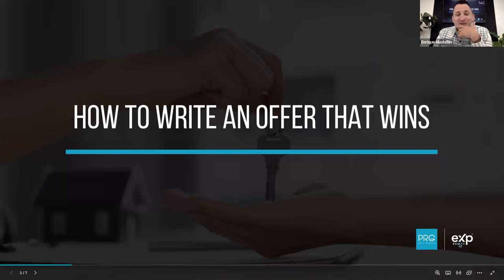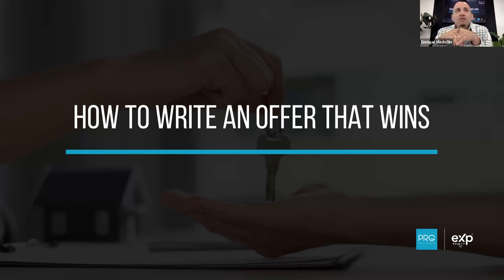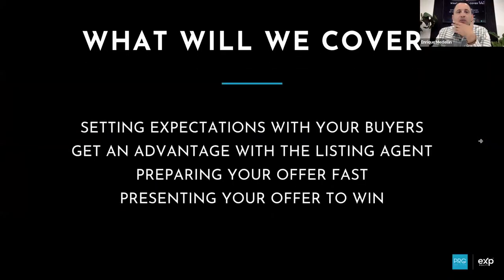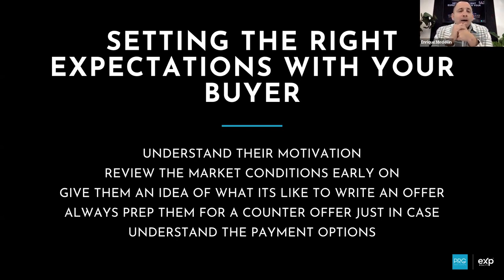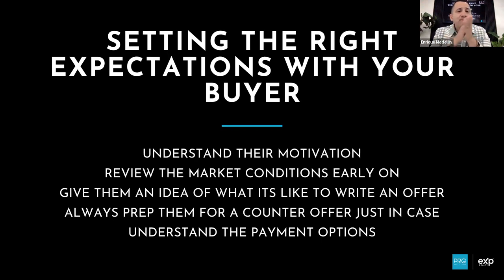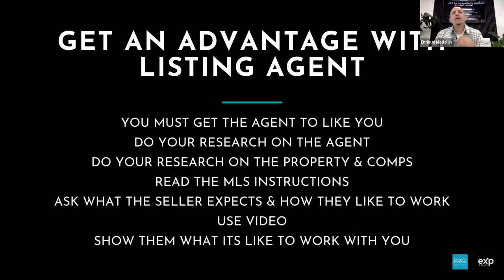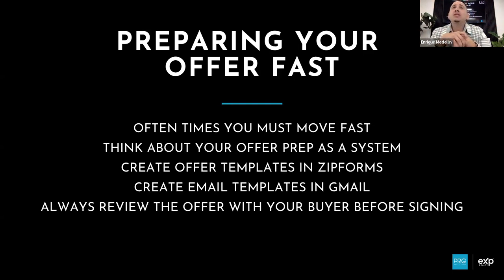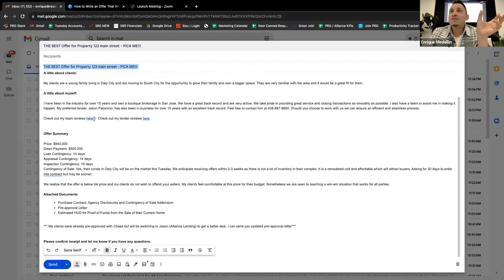Level Up Training: How to Write an Offer That Wins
-Setting expectations with your buyers
-How to get an advantage with the listing agent
-Preparing your offer fast
-Presenting your offer to win

1 - Schedule a Free Business Growth Strategy Session with me via Zoom. In our session we will analyze your business and coach you on the key areas you need to focus on next to grow your business.

I have over 100 hours of in-depth training content that can help you unlock the next level in your business.

3 - Learn more about partnering up with me at EXP. Since joining the Fast Forward Movement Group at EXP my business has exploded from $50M in sales to over $180M in sales in under 2 years. Our group consists of some of the highest producers in the U.S. who mastermind weekly and share all of their business building secrets. I’ll explain how it all works and see if it could be a right fit for you.